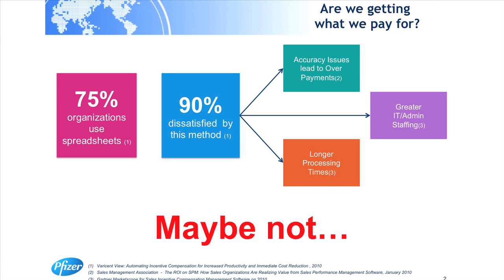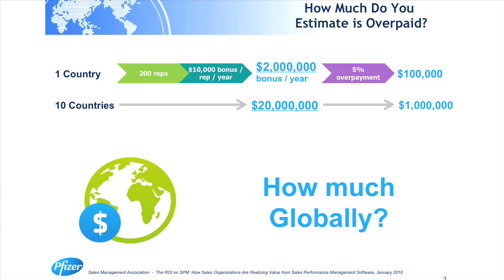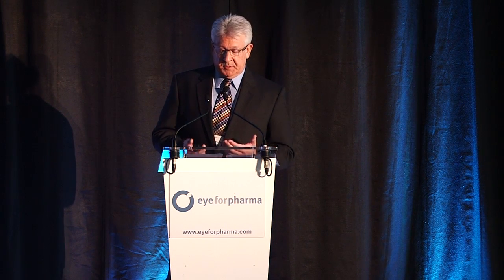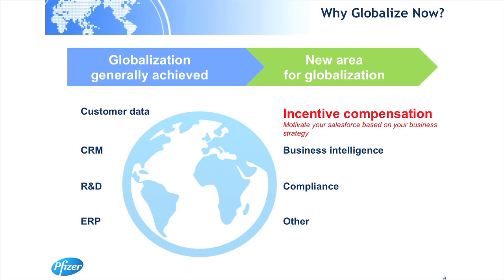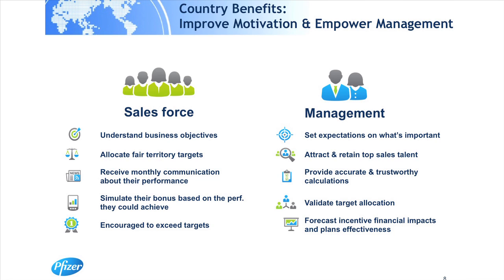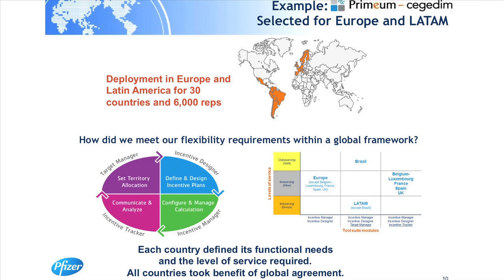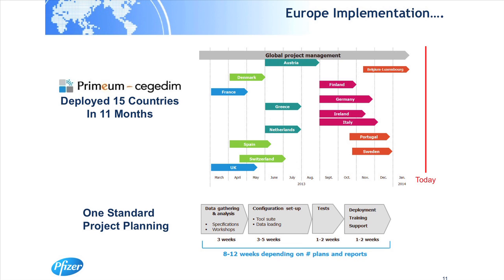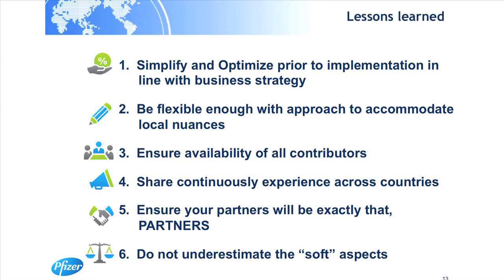How Pfizer standardised incentive compensation plans globally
Jeffrey LiPira, Global Program Manager, Pfizer speaking at eyeforpharma Barcelona 2014 on how Pfizer standardised incentive compensation plans globally.

eyeforpharma's youtube channel now broadcasts the best presentations, chats and interviews from our conferences.

eyeforpharma's mission is to make the pharmaceutical industry more open and valued. Our conferences are where leading minds gather to discuss and share strategies that drive value for patients and shine a light on pharma excellence. Look for talks on patient-centricity, multi-channel marketing, value-added services, real-world data and sales force effectiveness.